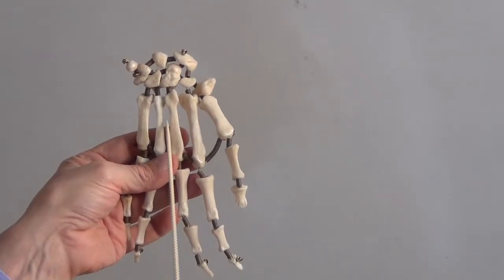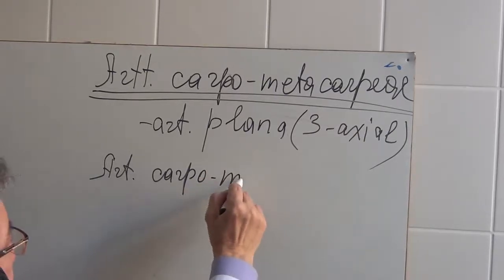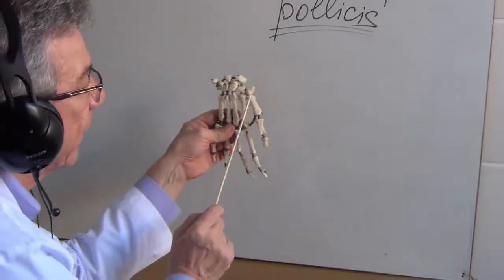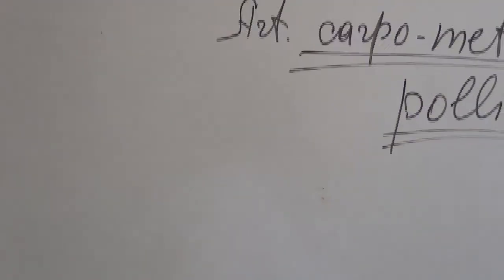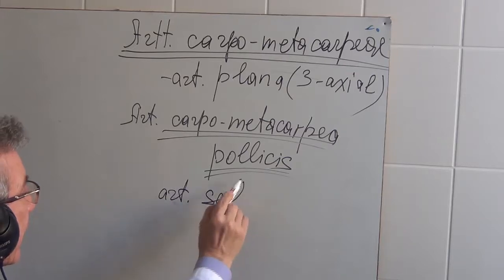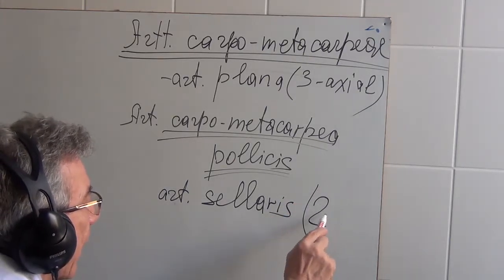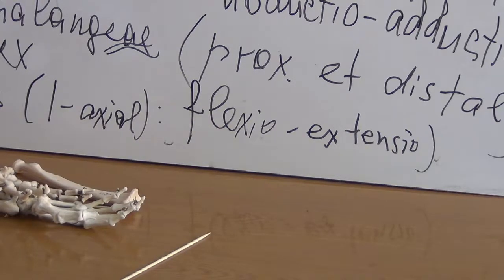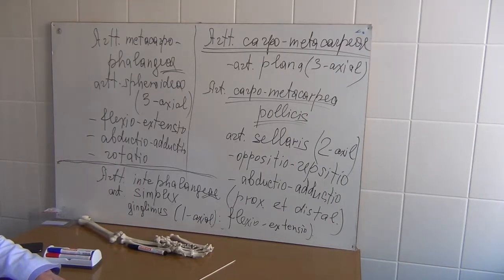Joints of the hand (Articulationes manus)